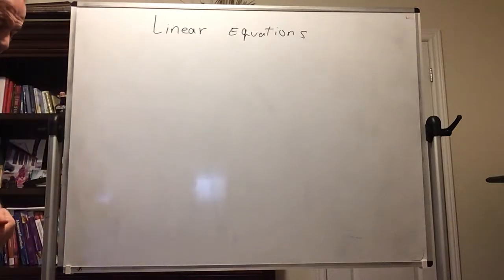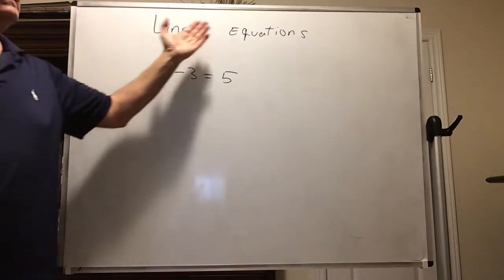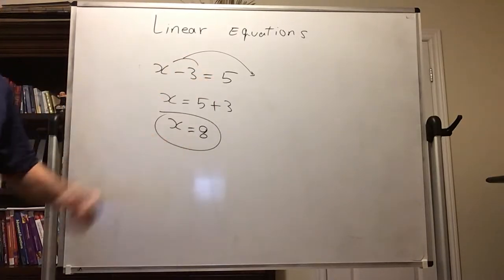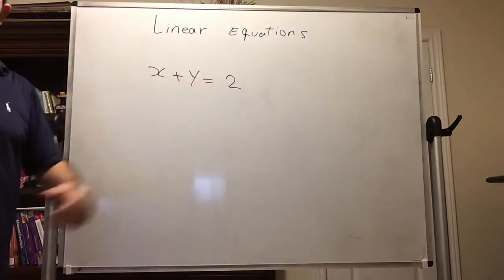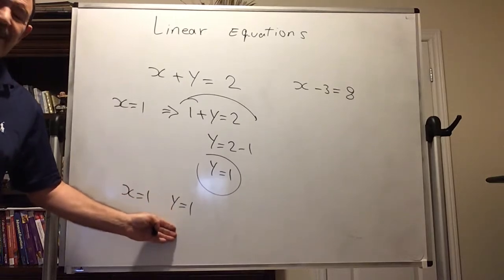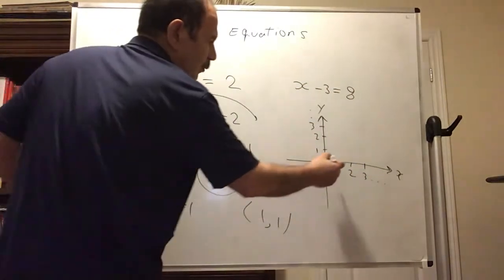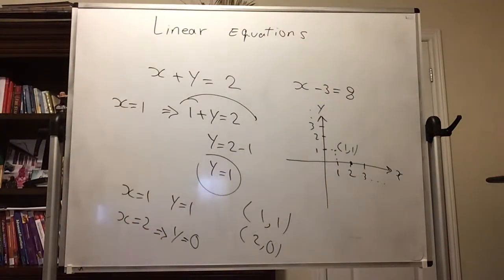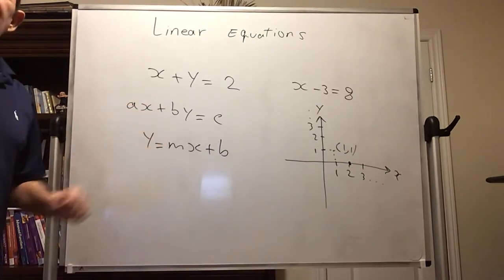Linear Equations in Two Variables